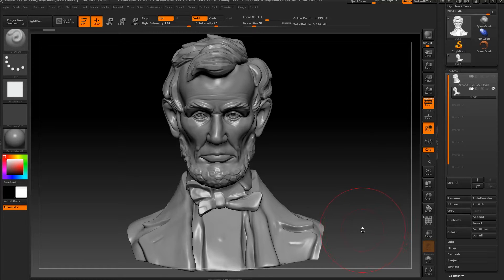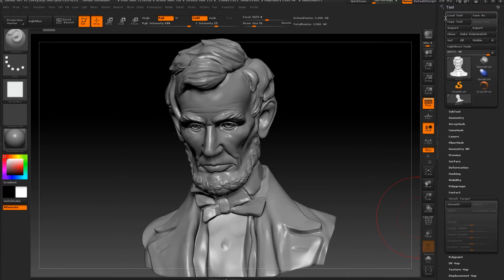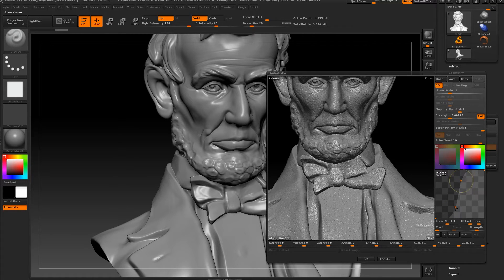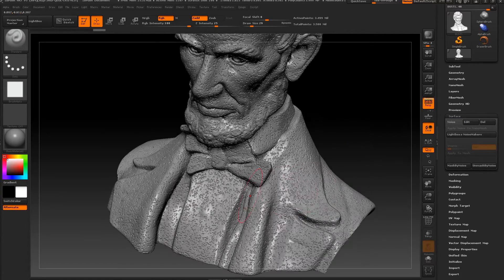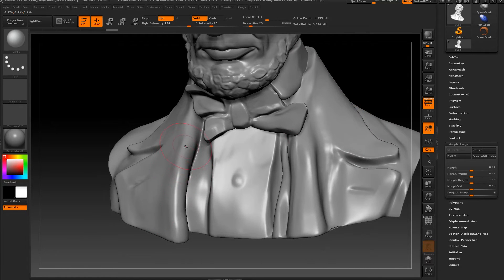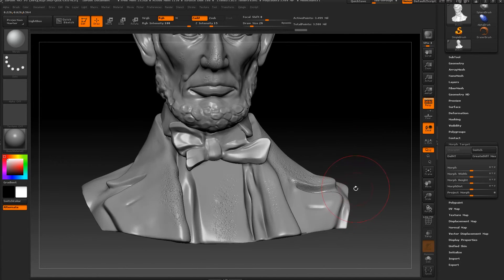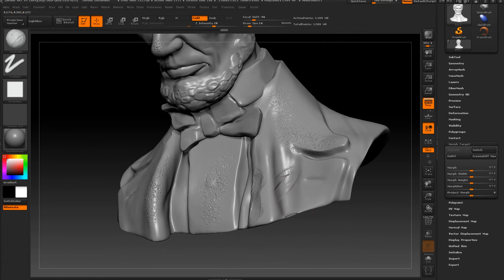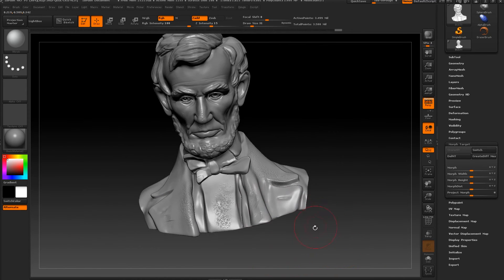EASY ZBRUSH - USING MORPH TARGET IN ZBRUSH 4r7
Exploring Morph Target with this simple video test!